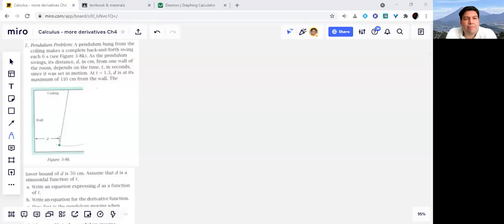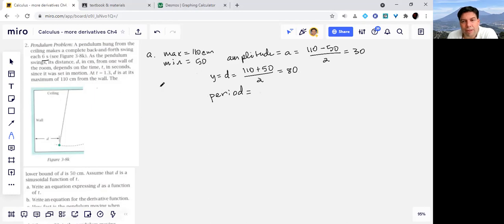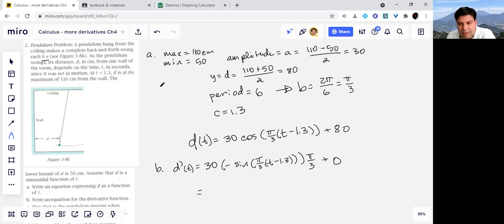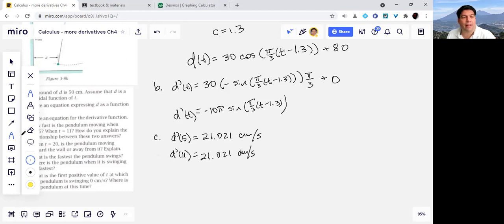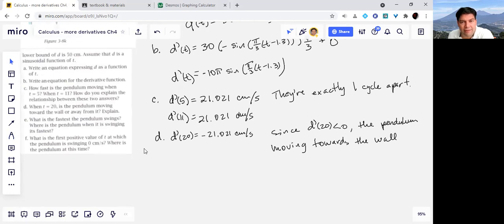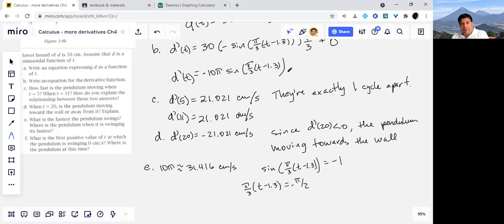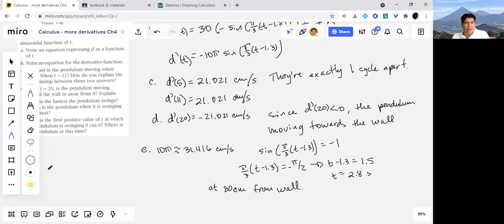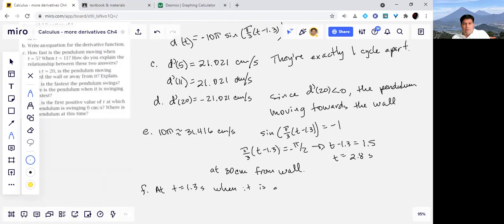Problem set 3-8 # 2:Pendulum Problem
Solution to #2 from problem set 3-8 of
Calculus Concepts and Applications
by Paul A. Foerster
The Pendulum Problem
Application of Sine and Cosine Derivatives